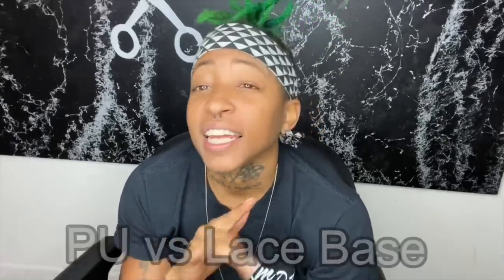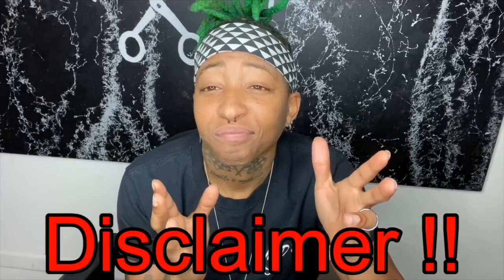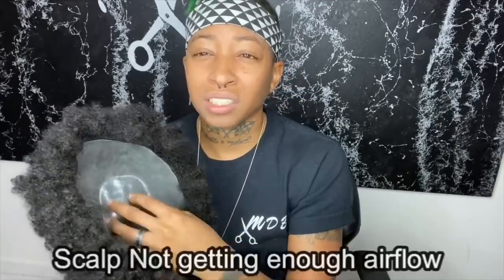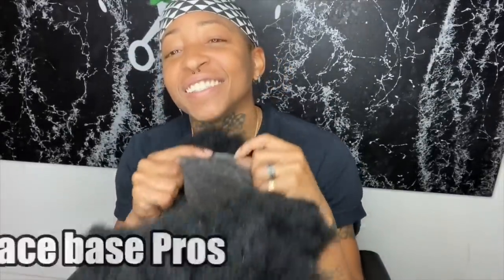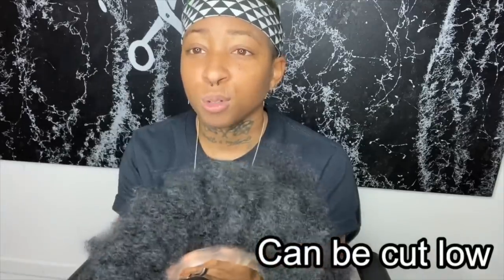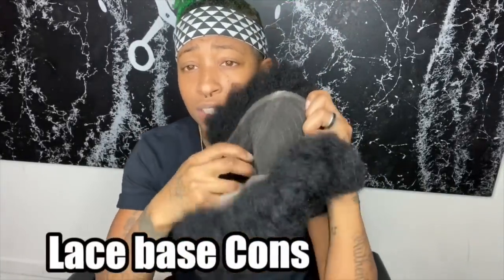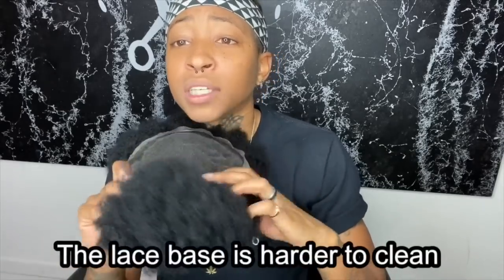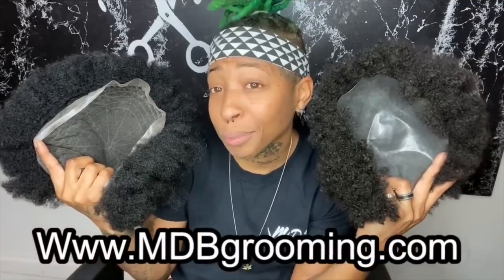Lace vs PU Base Hair Unit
Had a lot of folks ask about the differences between the two bases. There are advantages and disadvantages to both unit bases but they both are beneficial to different individuals. With experience doing the service I been able to get feedback from my clients about the daily obstacles of the bases . I really hoped this helps you guys out. If you have any other questions, please leave it in the comment section.

Hair Unit Class
Atlanta November 12, 2023
Houston Jan 21, 2024
New York Feb 18, 2024
Los Angeles March 17, 2024